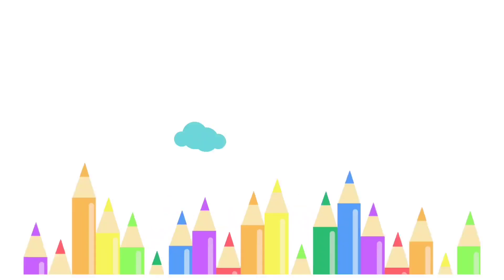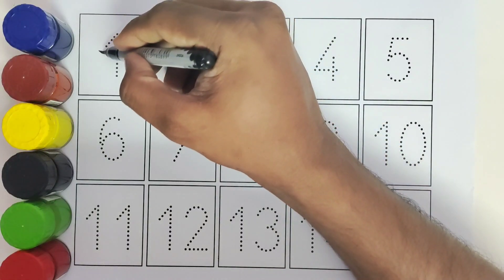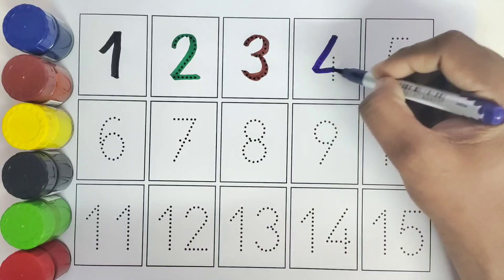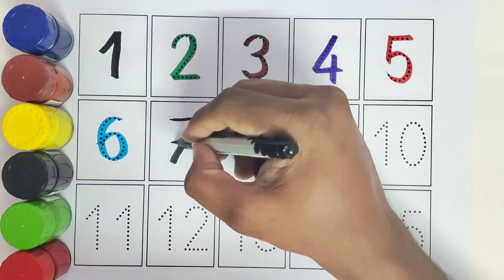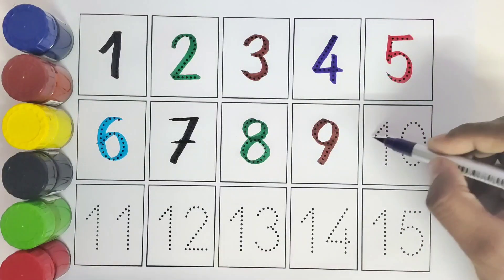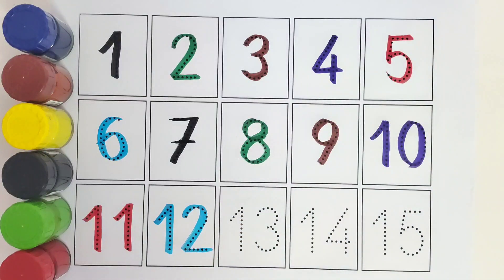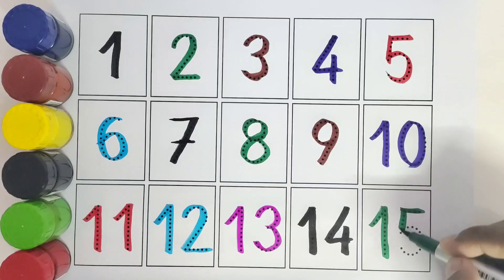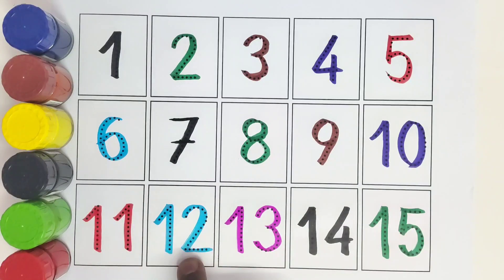🎨 Count and Color Fiesta: Learn 1 to 15 in Dazzling Hues! 🌈🔢 KiddosTV #123 #12345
Hey Kiddos! 🌟✨ Dive into a world of numbers painted in every shade of the rainbow! 🎨🔢 Join us in this vibrant journey where counting meets a burst of colors from 1 to 15! 🌈🔠 Let's make learning numbers an enchanting experience! Hit play, sing along, and dance to the colorful beats of education! 🌟🌈 CountingColors LearningIsFun 🌈🔢